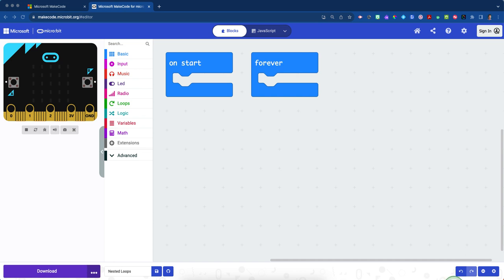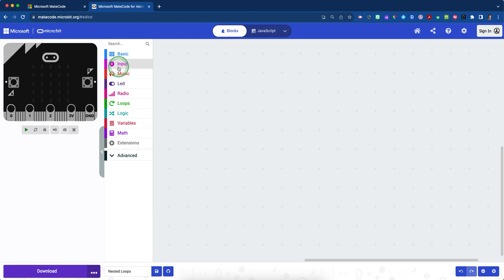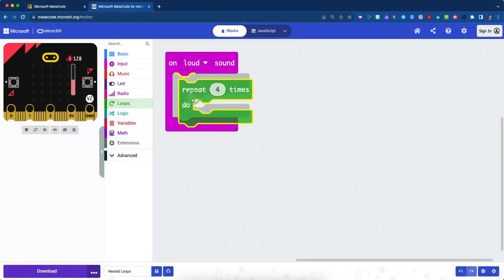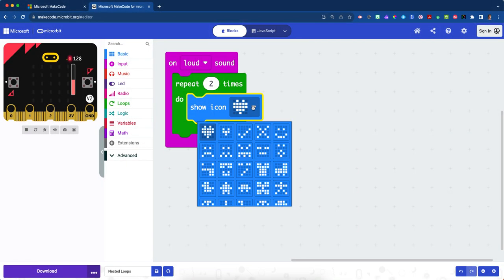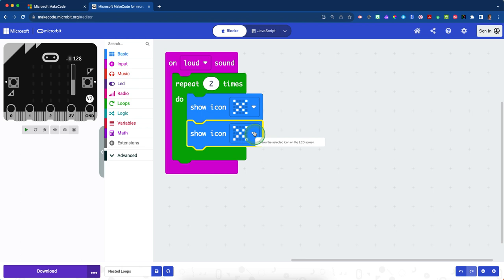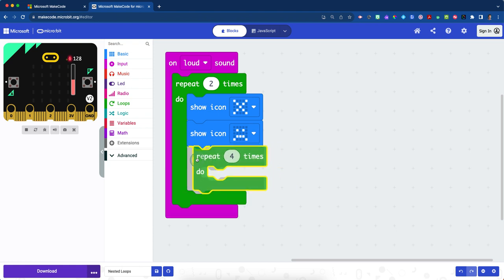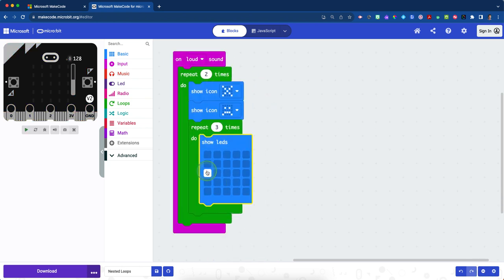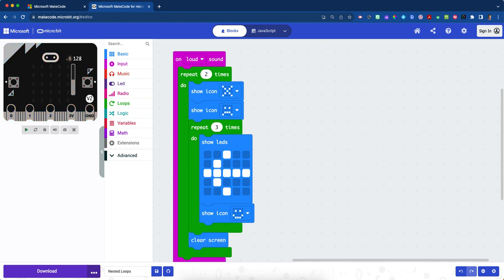Kill Dear Nests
Brief tutorial video using the micro:bit to protect Kill Dear Nests using Nested Loops.